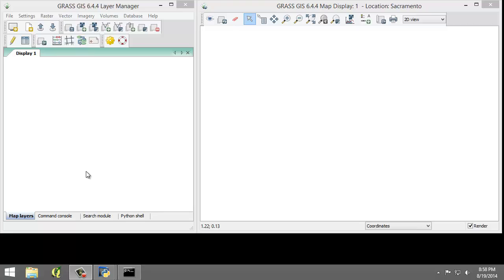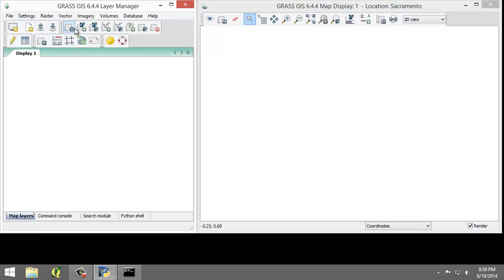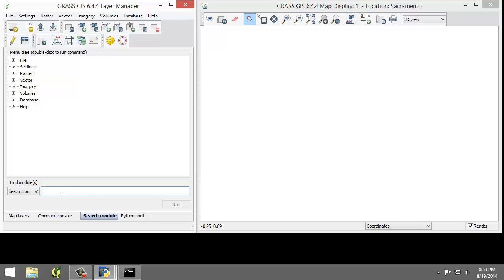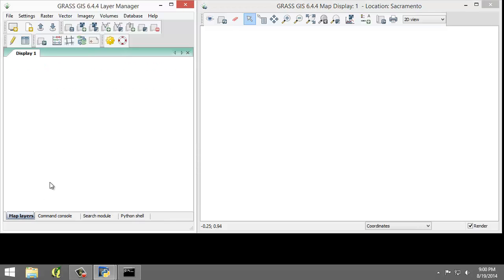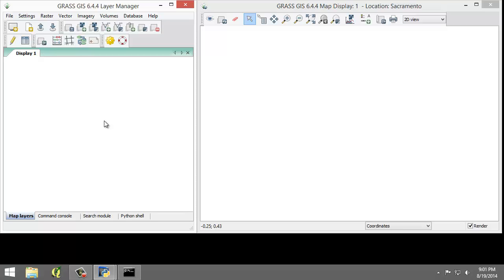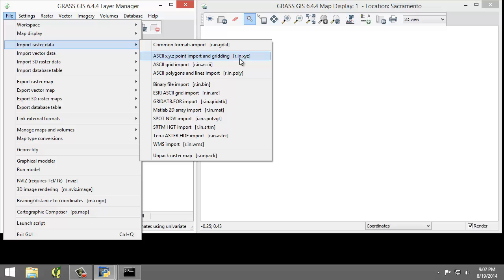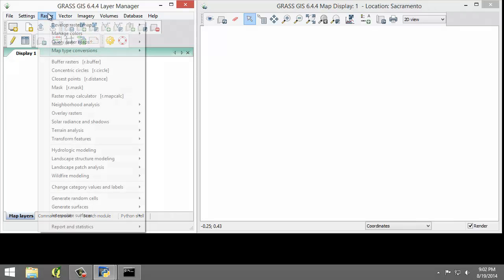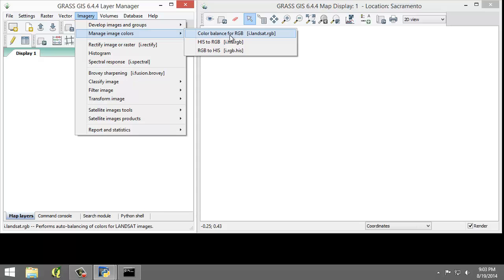GST 105 Lab 5 Task 2